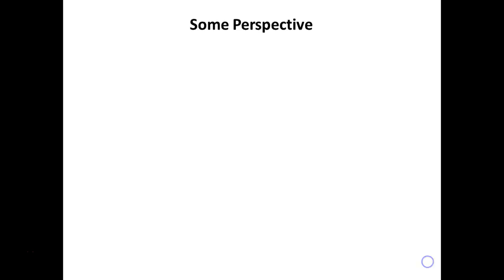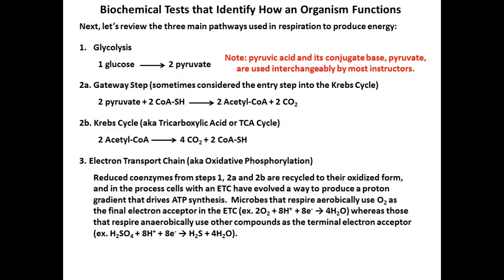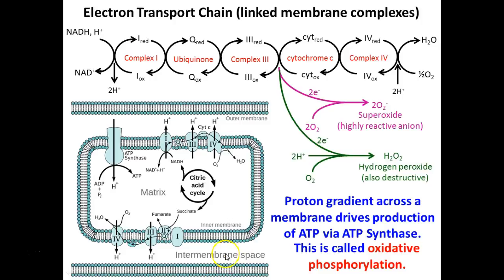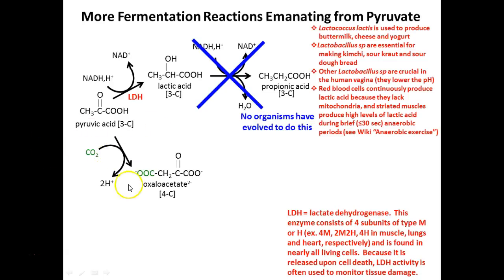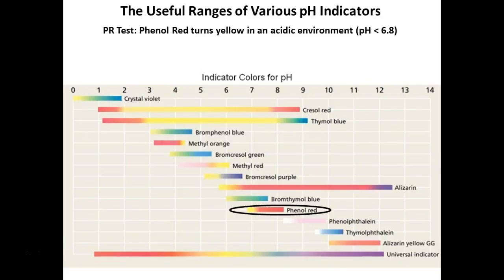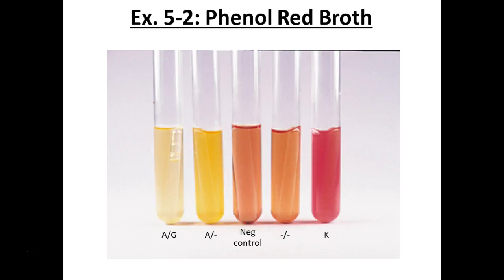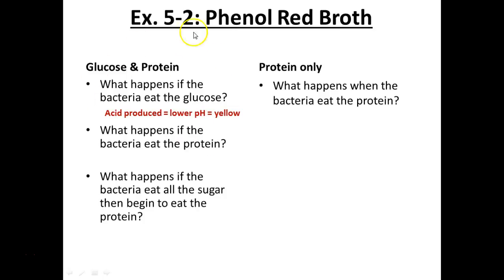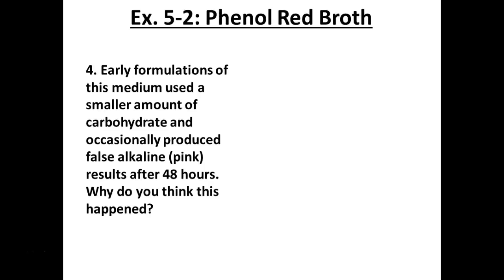212 Lab 10